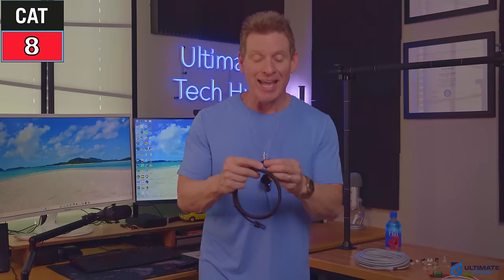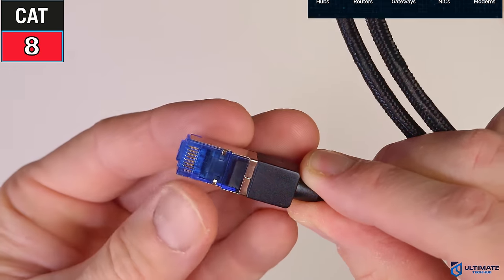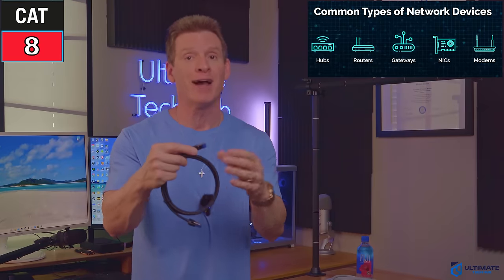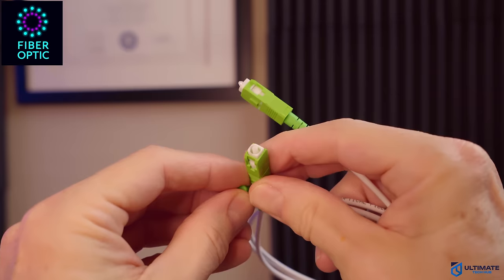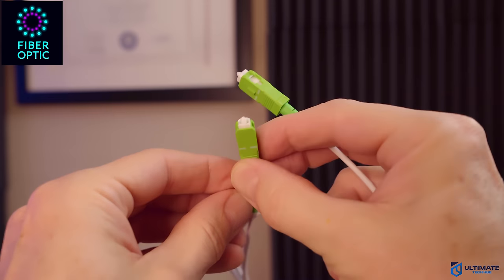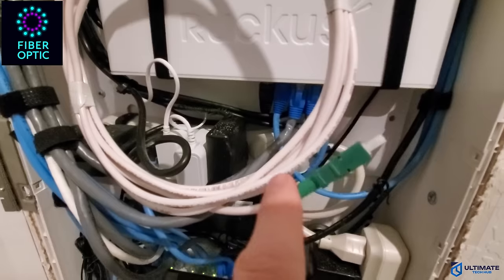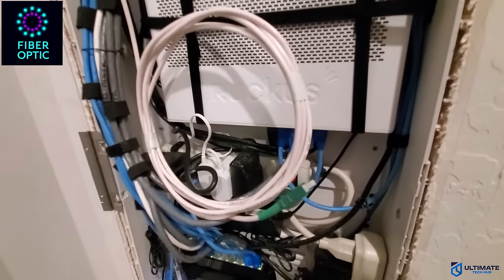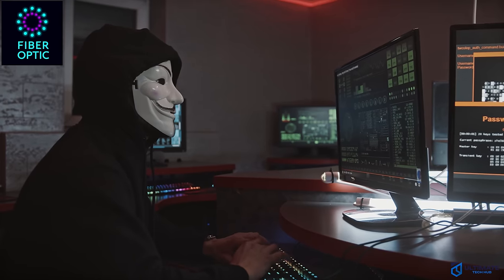CAT 8 VERSUS FIBER | WHICH CABLE FOR YOUR NETWORK?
Cat 8 or Fiber for your Home or Business Network?

Best Deals On Cat 8 and Fiber Cables:
Cat 8 Ethernet Cable 50 ft,1.5ft 6ft 10ft 20ft 25ft 30ft 75ft
UGREEN Cat 8 Ethernet Cable 6FT, High Speed Braided 40Gbps
Cat8 Ethernet Cable, Outdoor & Indoor, 100FT Heavy Duty
SC/APC to SC/APC Fiber Optic Internet Cable, Armored Single Mode
1 Meter Multimode Duplex Fiber Cable (62.5/125) - LC to LC
500ft/150m OD-5mm Industrial TPU OM3 Fiber LC to LC Outdoor

Best Router with SFP+ 10Gb Port
TP-Link Tri-Band BE19000 Wi-Fi 7 Gaming Router Archer GE800 | 12-Stream 19 Gbps | 2×10G + 4×2.5G Ports, USB 3.0 | Turbo Acceleration

Pair of 1.25G/s Bidi Gigabit Multi-Mode Fiber Converter with 2PCS

FLASH SALE!!!

0:00:00 Cat 8 or Fiber Optics For Your Network?
0:00:30 Cat 8 Ethernet
0:01:00 Fiber Optic Cables
0:01:35 How To Use Fiber to Home Connection
0:01:45 How To Use Fiber Throughout Your Entire Network
0:02:00 Cat 8 Versus Fiber Speeds
0:02:55 Cat 8 Versus Fiber Range
0:03:36 Cat 8 Versus Fiber Installations
0:04:44 Cat 8 Versus Fiber Longevity & Repair
0:05:05 Cat 8 Versus Fiber Durability
0:06:10 Cat 8 Versus Fiber Security
0:06:26 Cat 8 Versus Fiber Price
0:07:04 Cat 8 Versus Fiber Future-Proofing
0:07:25 Cat 8 or Fiber Optics?
0:07:56 Why Cat 7 Is Officially Dead!